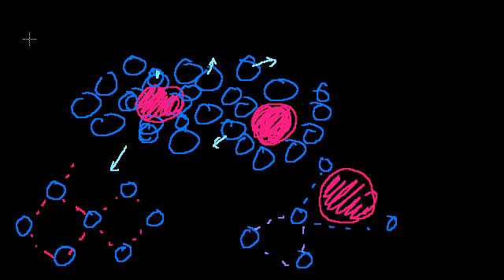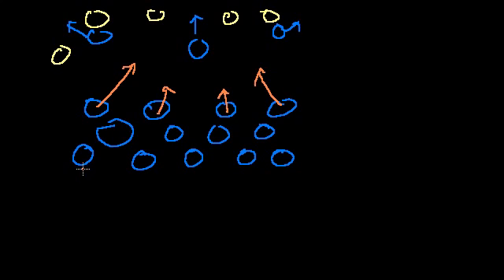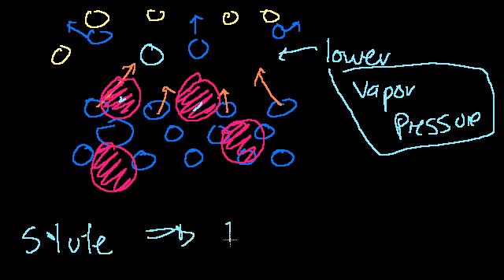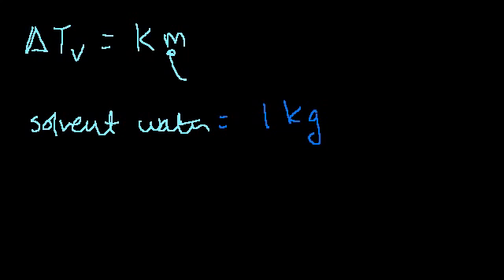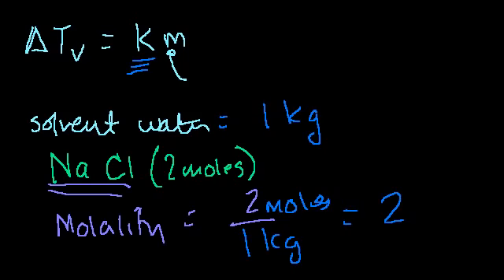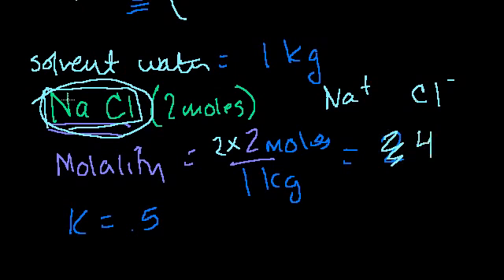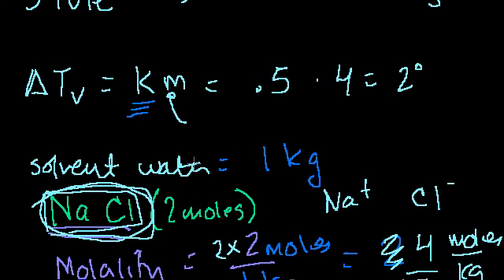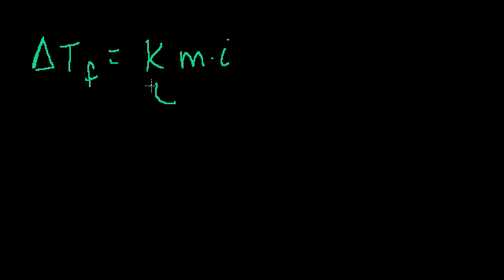37 Chemistry-Boiling point elevation and freezing point depression